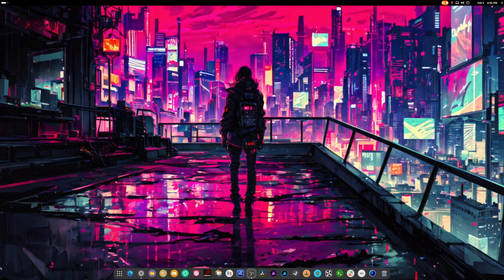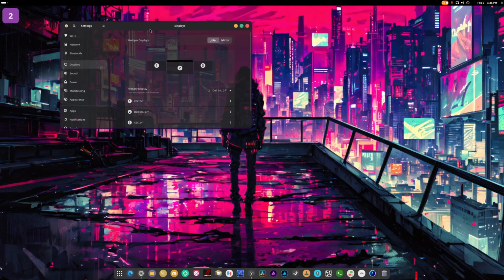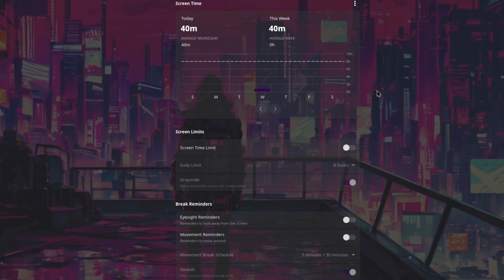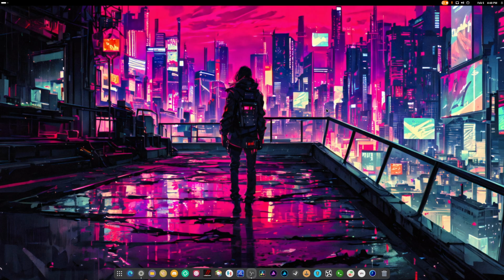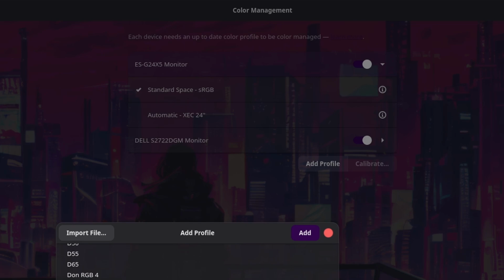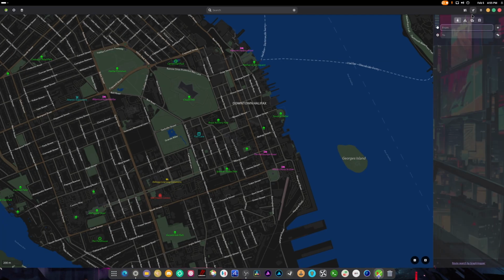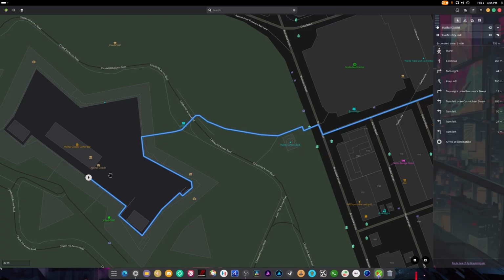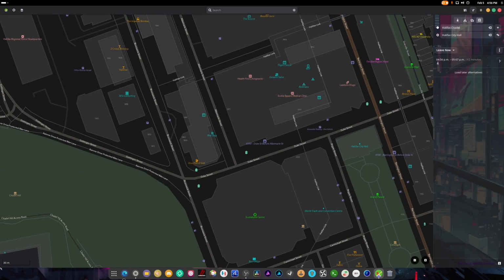What's new Gnome 48 Beta | Tested on CachyOS